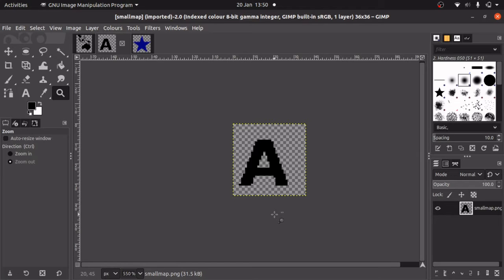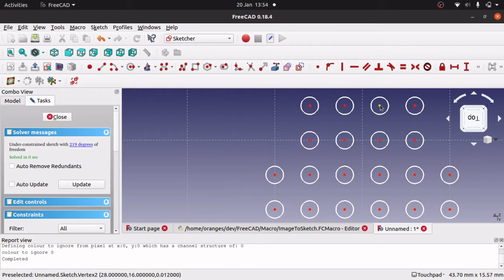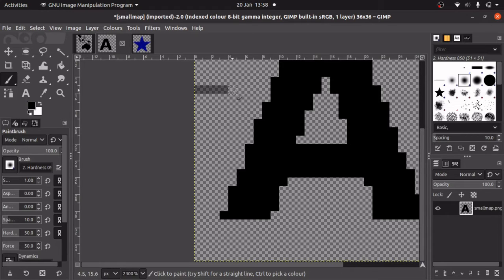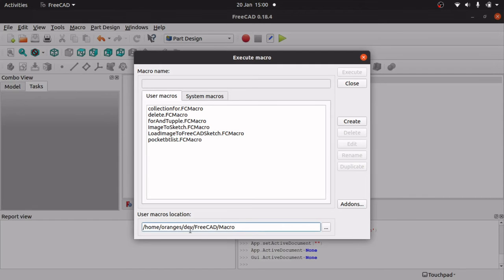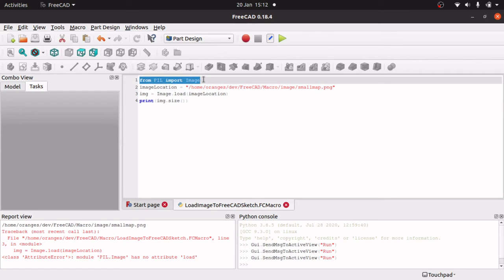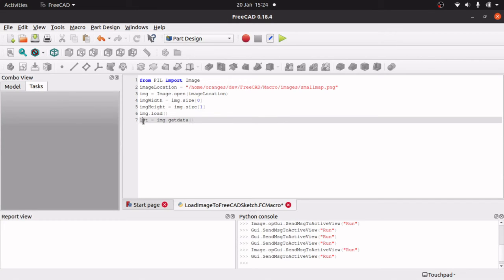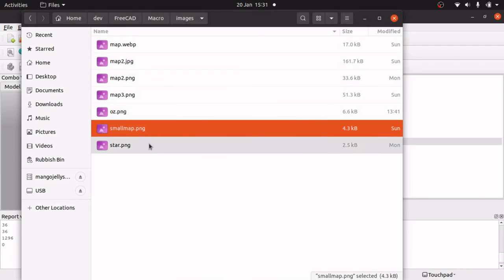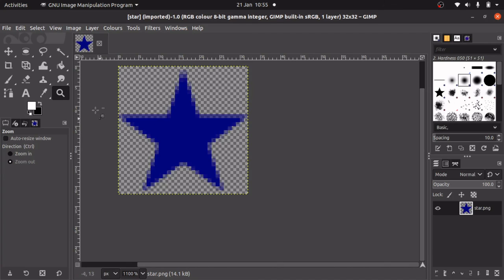FreeCAD 1 of 2: Image mask to Pattern using Python. Braille, hole, indentation, ventilation patterns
We create a macro to use a image as a mask to create a pattern made up of individual sketch geometry that we can pad and pocket with.  This is part one of a two part video

It takes you through step by step explaining each line of a short macro that I have designed to create this effect.  This is the long version of two videos which will go into more detail about the FreeCAD python language and how it's being used.  For a video with a more refined macro but has a shorter explanation that is less in depth please visit

This video demonstrates the use of a stylised "A", a star and more complex map of America and converts it to the pattern.  Great for stylising your work or creating interest ventilation outlets.